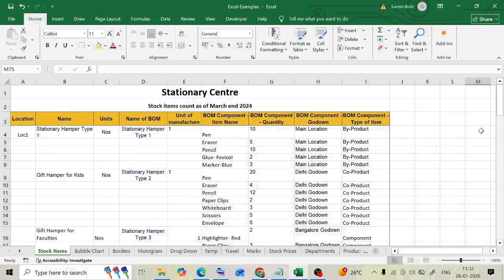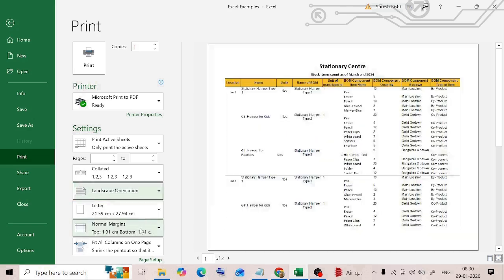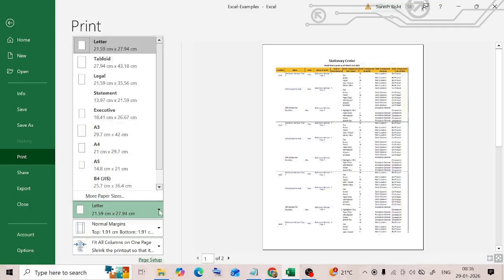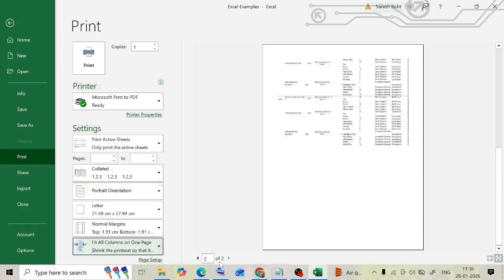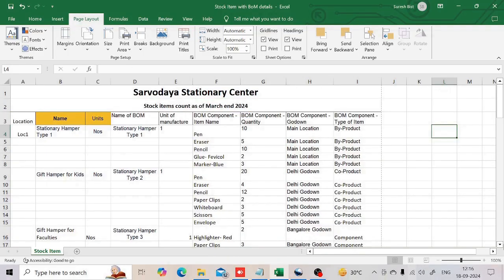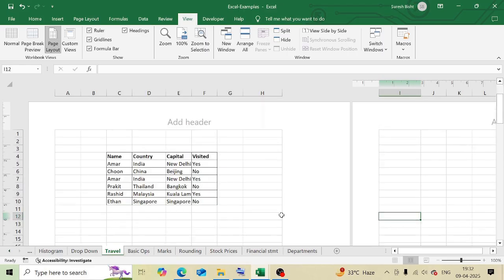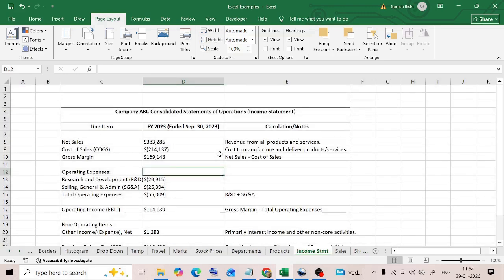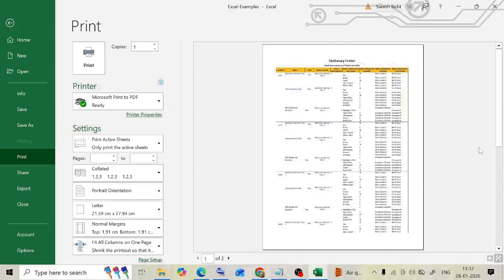Printing & Sharing Excel Files Correctly (Beginner to Office Ready)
Printing Excel files shouldn't be confusing — but for beginners, it often is.

In this step-by-step video, you’ll learn how to print Excel sheets cleanly and share them the right way for office work.

What you’ll learn:

✔ Print Preview (what to check before printing)
✔ Page Layout basics (orientation, margins, paper size)
✔ Scaling data to fit on one page
✔ Repeating header rows & columns (Print Titles)
✔ Setting the correct Print Area
✔ Sharing Excel files vs PDFs (when to use which)

⏱️ VIDEO CHAPTERS:
0:00 - Introduction
0:15 - Print Preview (Ctrl + P) and its various sections
1:12 - Orientation - Portrait, Landscape
2:28 - Setting the Margins
3:17 - Various Paper sizes - A4, Letter, and others
3:43 - Adjusting Scaling - Fit all columns on One page
5:12 - Adjusting Scaling - Fit Sheet on One page
6:10 - Print Title (Headers) on each page
7:53 - Add Headers & Footers on each page
9:35 - Set Print Area - Print only what you need
10:40 - Share Excel file as PDF

No more sending messy Excel printouts and broken reports.

Perfect for students, teachers, and office beginners who want professional-looking printouts without trial and error.